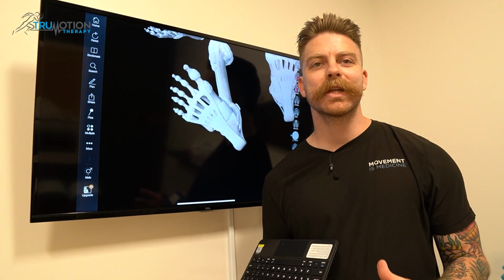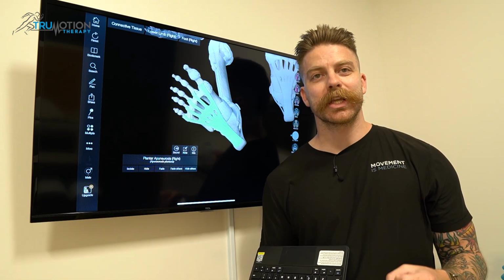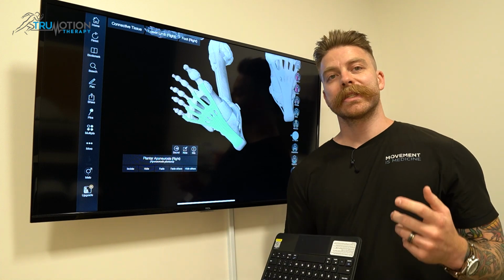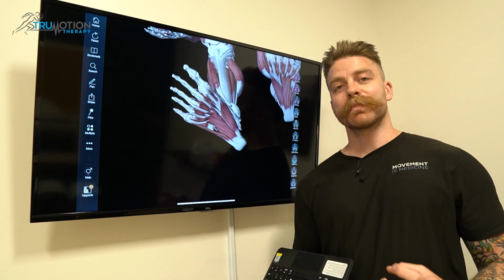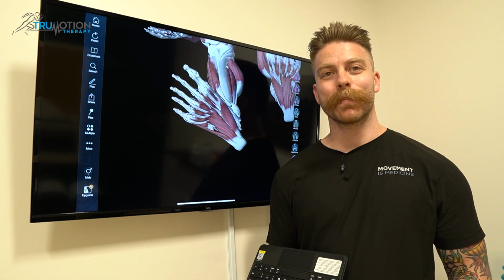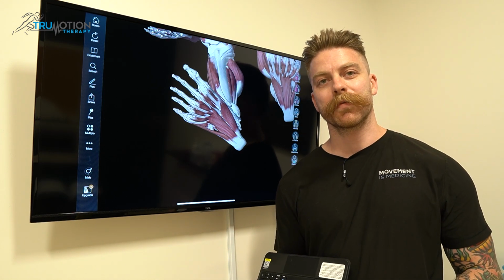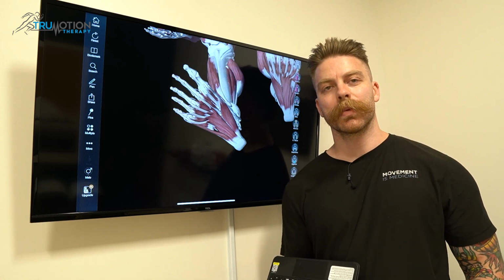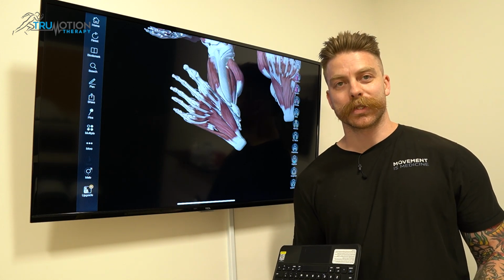Plantar Fasciitis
At TruMotion Therapy, we specialize in the treatment of back pain, neck pain, headaches, and sports injuries.  We use cutting edge techniques like chiropractic adjustments, dry needling, cold laser, cupping therapy, and corrective exercise to get quick and lasting results.

Have you ever stepped out of bed and felt a sharp, stabbing pain in your heel—like a knife to the bottom of your foot? You’re not alone. This kind of pain is often blamed on plantar fasciitis, one of the most commonly diagnosed (and sometimes misdiagnosed) foot conditions.
Today we are diving into what plantar fasciitis actually is, why it occurs, and how it differs from other sources of foot pain. You’ll learn why it’s more than just a “catchall” term and why getting the right diagnosis is essential to lasting relief.
At TruMotion Therapy, we specialize in conservative, non-surgical treatment methods that don’t rely on drugs or long-term care plans. If you’ve been struggling with foot pain—especially pain that’s worse in the morning or after long days on your feet—this video could be the first step toward understanding what’s really going on.
🎥 Watch the video now and take the first step toward healthier, pain-free feet.